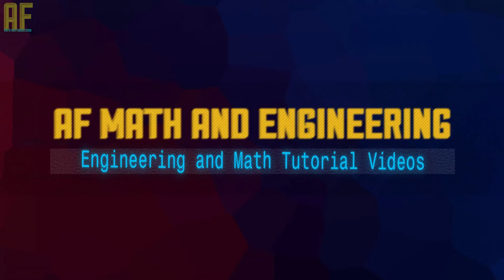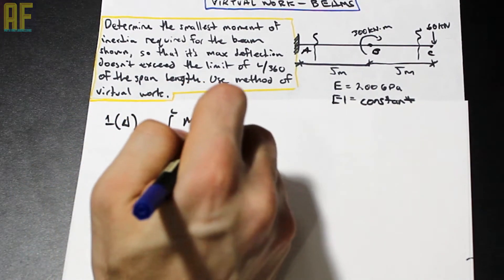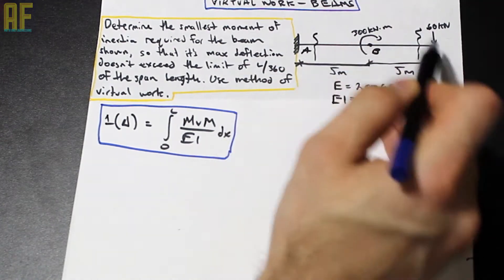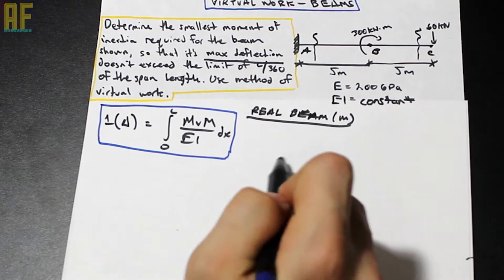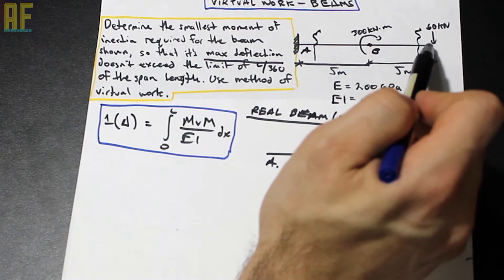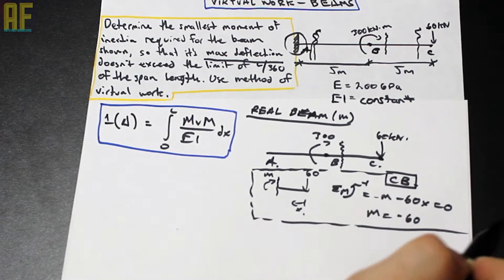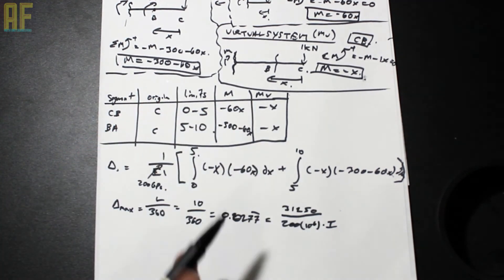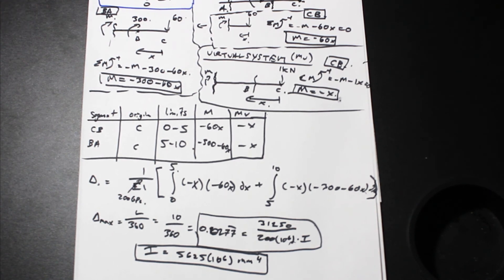Virtual Work Method - Beam Deflection Example - Solving for Minimum Inertia from Deflection Limit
In this question, we solve a virtual work example for a beam.  A common trick your professor might use for your midterm or final is asking for something tricky like the moment of inertia using the virtual work method.  We tackle this sort of trick in this question step by step.  Enjoy!